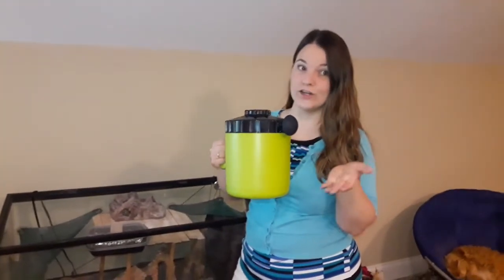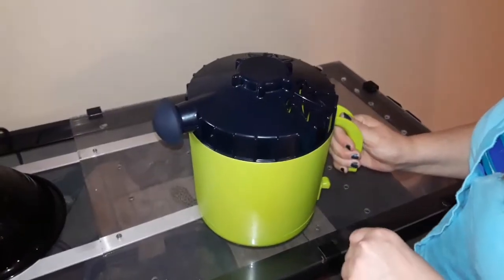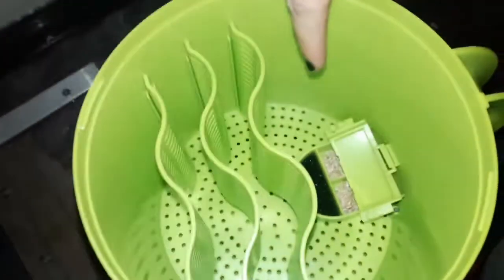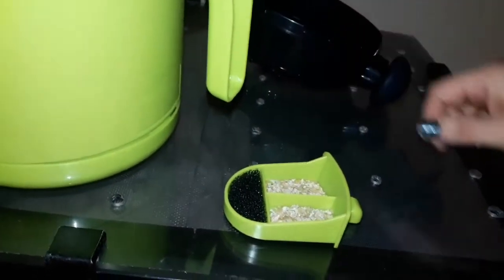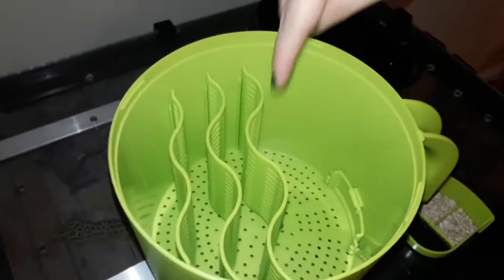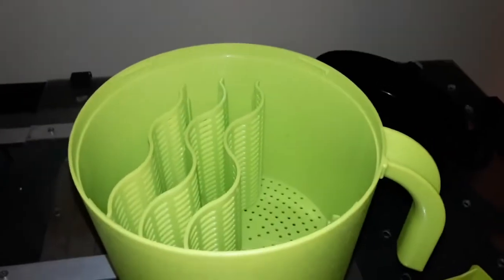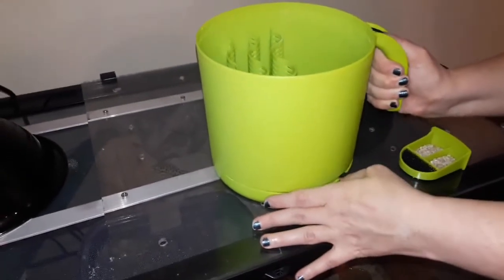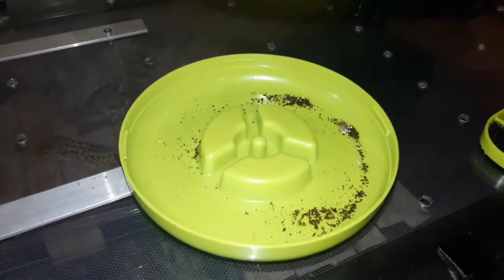Neptonion feeder allows you to store and organize your feeder insects without ever having to touch